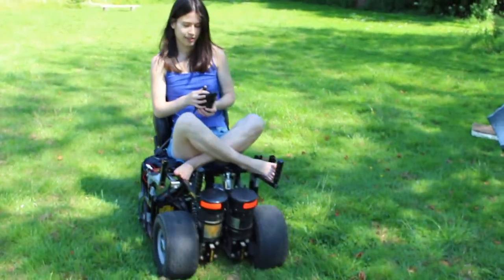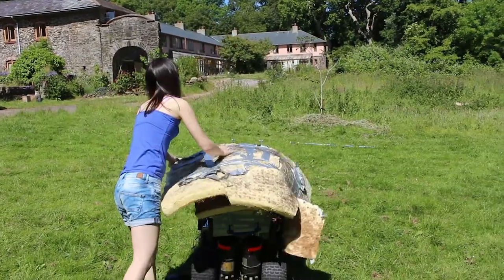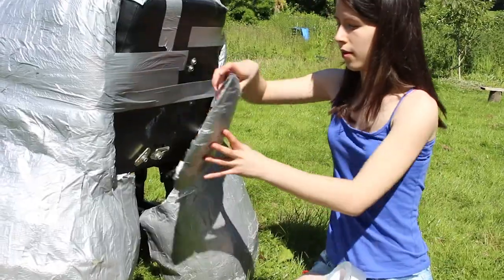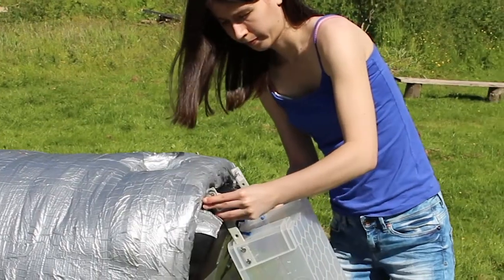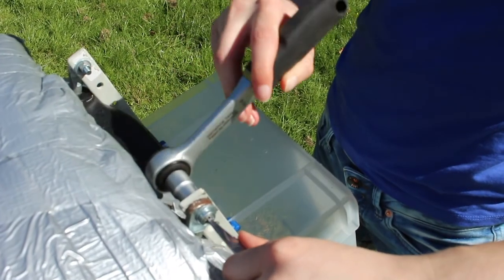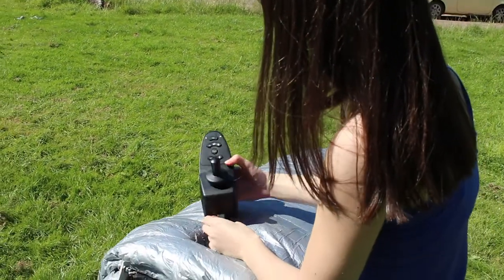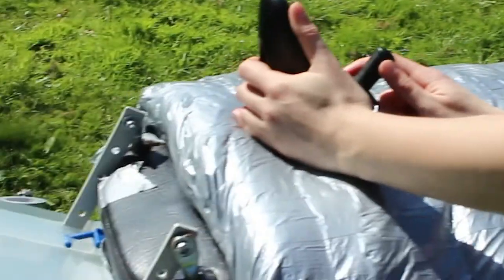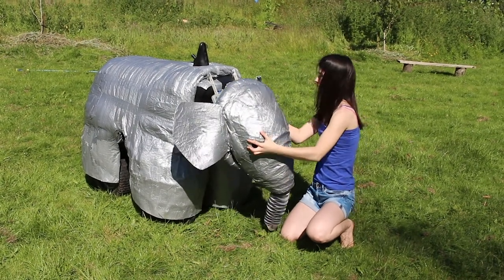Making an Elephant Robot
Transforming an old electric wheelchair into a life-size baby elephant for Glastonbury Festival.